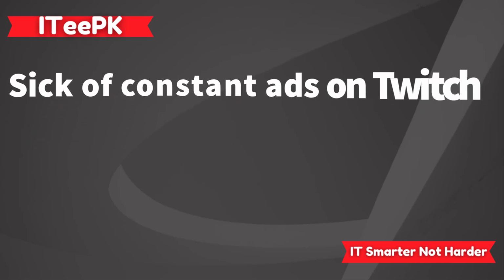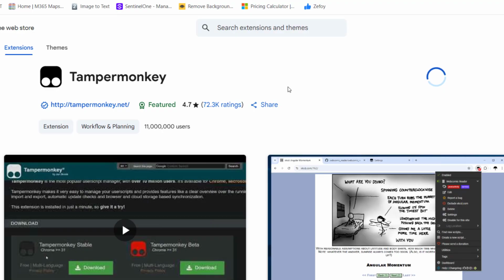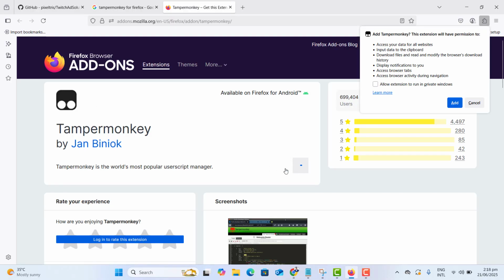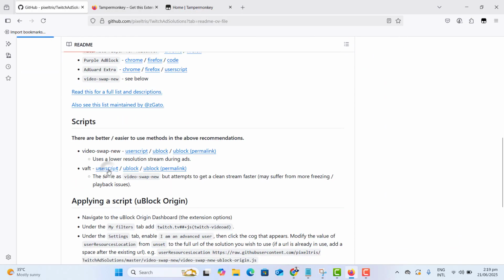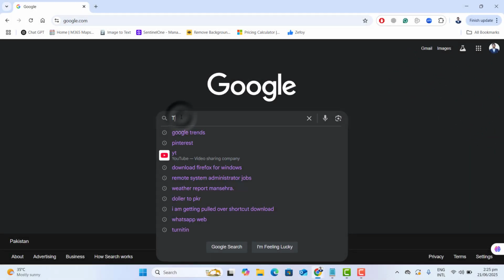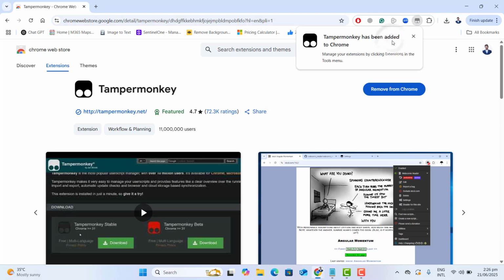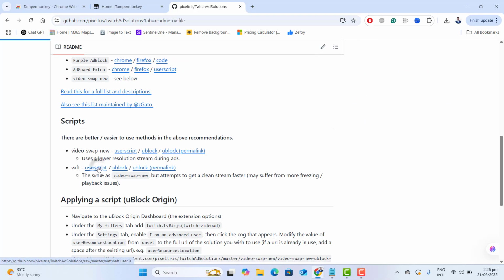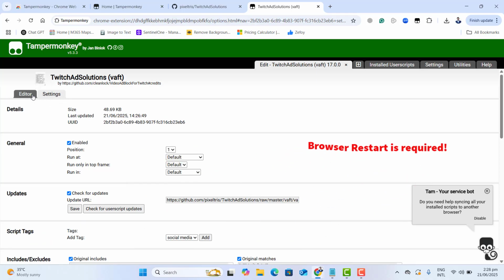How to block twitch ads for free in 2025 (chrome & firefox guide | tampermonkey setup)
🚫 Sick of Twitch ads interrupting your favorite streams?
This quick tutorial shows you how to block Twitch ads for FREE in 2025 using Tampermonkey + a powerful user script.
Works on both Chrome and Firefox, and takes just 2 minutes to set up!

🔧 Tools Shown in This Video:
• Tampermonkey for Chrome:

⏱️ Timestamps:
0:00 - Intro: Twitch Ads in 2025
0:15 - Tampermonkey Setup on Firefox
0:45 - Tampermonkey Setup on Chrome
1:15 - Install TwitchAdSolutions Script
1:30 - Enjoy Ad-Free Twitch!